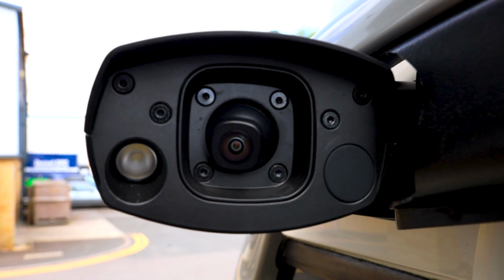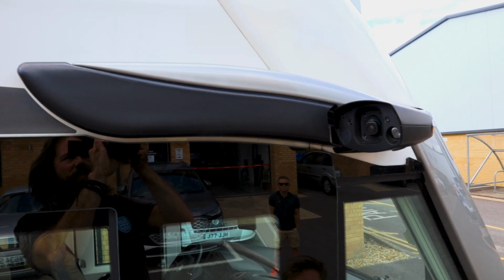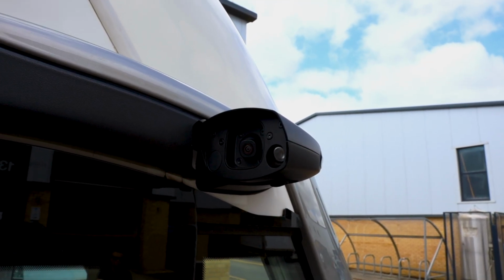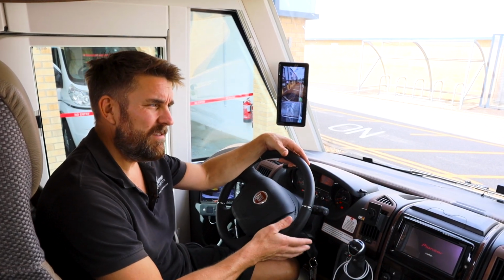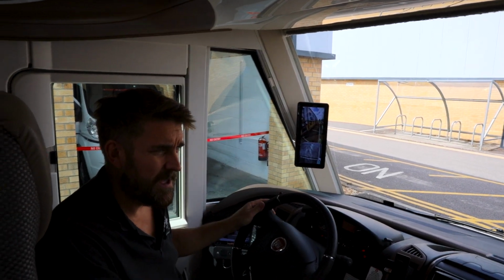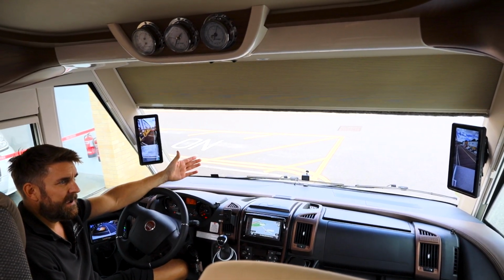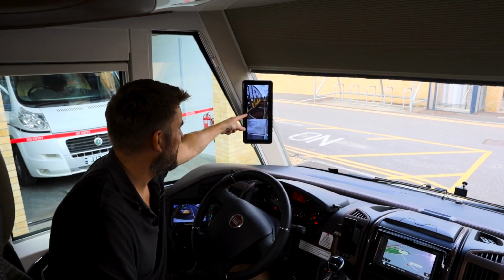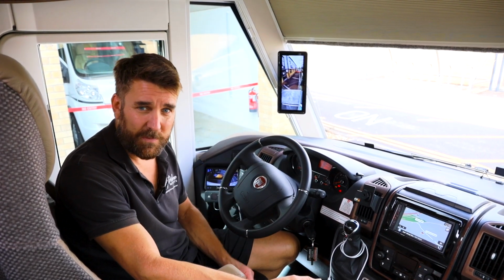Carthago Undergoes Dual Lens HD Camera & Monitor Transformation! (Wing Mirrors Removed & Replaced)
Carthago Motorhome Undergoes Dual Lens Camera & Monitor Transformation! (Wing Mirrors Removed & Replaced)

In this exciting video, James covers the work we completed on this customers Carthago C-line motorhome. They approached us here at Motorhome Retrofits to see if we would replace their factory coach-like wing mirrors with dual lens cameras and two internal portrait style HD monitors to view the camera images on both sides!

This is a new job that required a lot of work but the end result speaks for itself. This first demo vehicle retrofit is currently being tested on UK and EU roads, so that we can work with the manufacturer and make it better!

Please get in touch through our Contact form on our website if you're interested or have any questions!

Specialists in The Retrofit & Upgrade of Motorhome Technology including 360 Degree HD Camera Parking & Dash Camera Systems | Navigation | Multimedia | Apple CarPlay & Android Auto | Amplified DAB & FM Antennas | Reversing Cameras | Mobile WiFi | Vehicle Tracking & Immobilisers | Digital Televisions & Soundbars | Freeview TV Antennas | Daytime Running Lights | Safes/Key Boxes & Habitation Door Locks | Solar Panel Installation | USB Power Hubs/240V Sockets & much more!